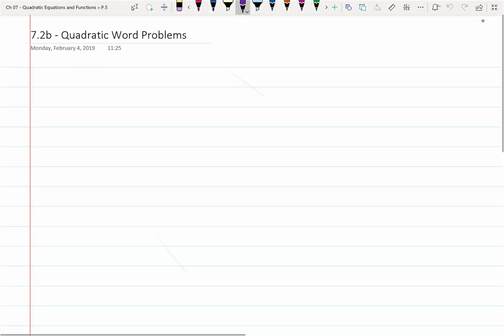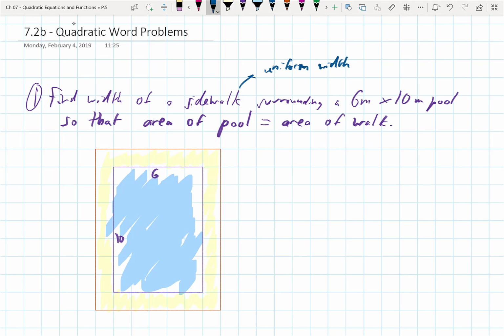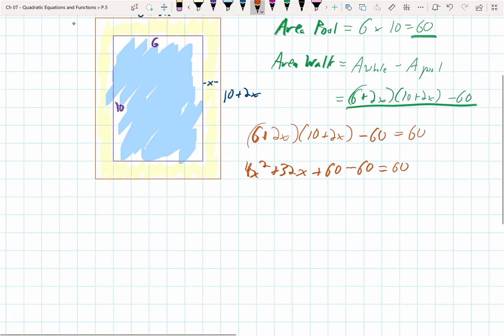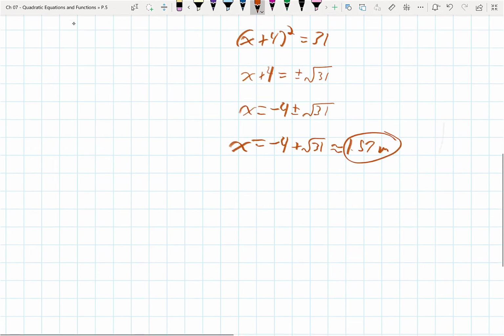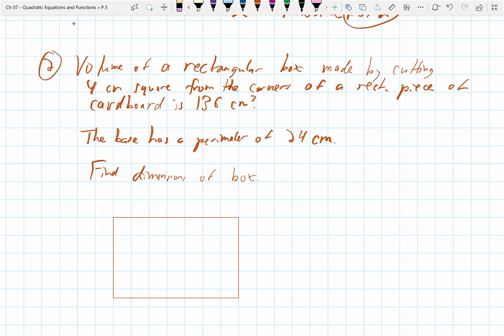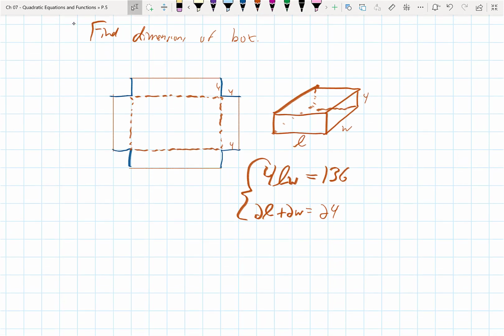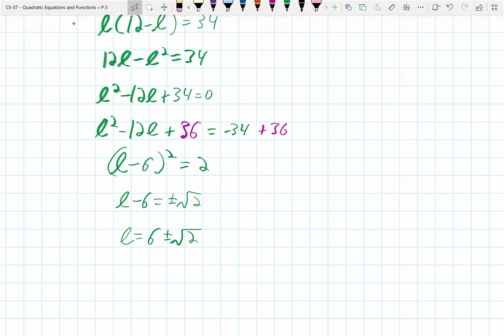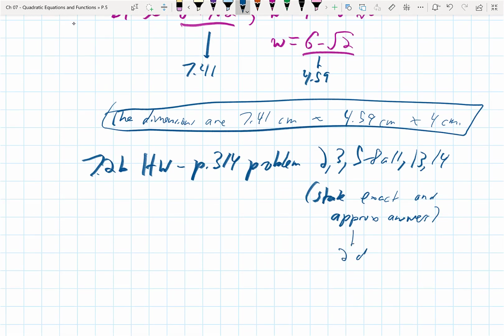Alg2-H - 7.2b Quadratic Word Problems